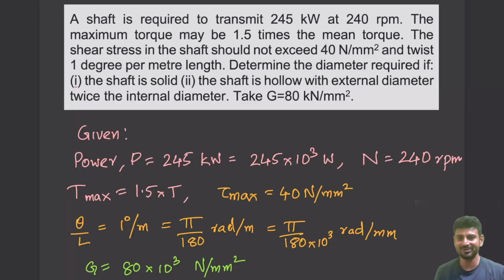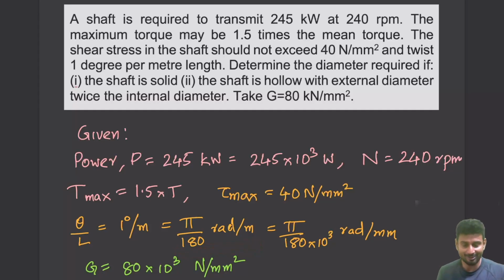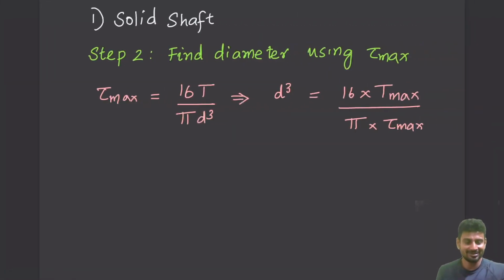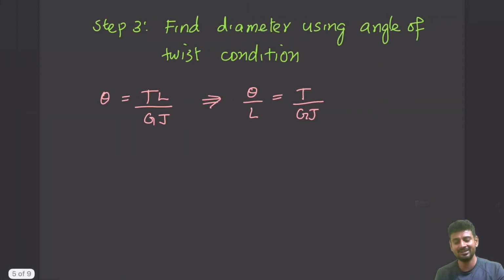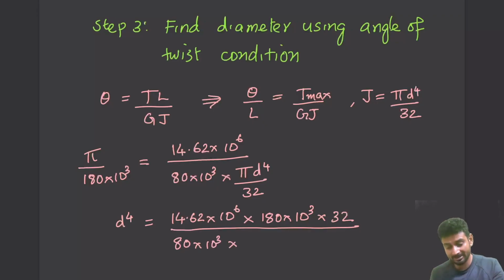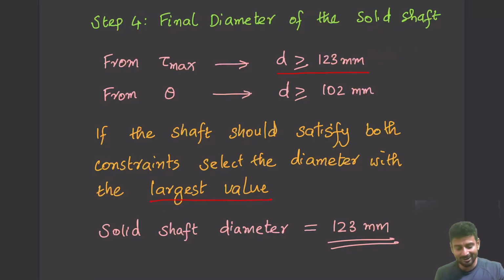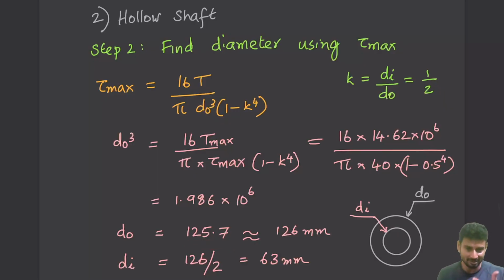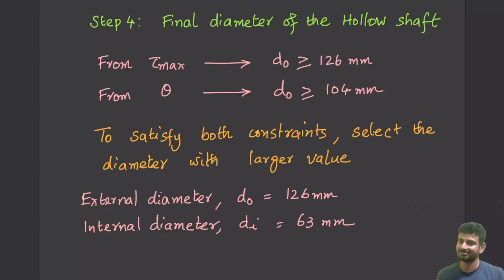Torsion of Circular Shafts: Example problem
Problem to calculate the diameter of a solid/hollow shaft to transmit the required power at a given speed such that the shear stress does not exceed the allowable stress limit.